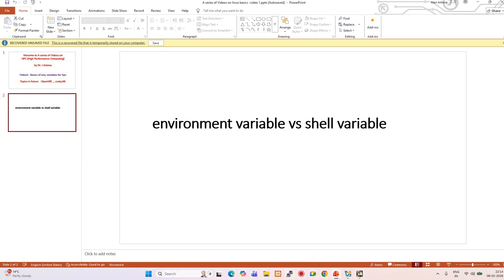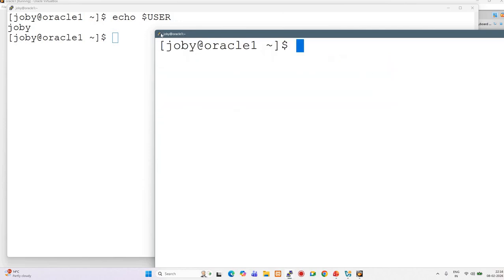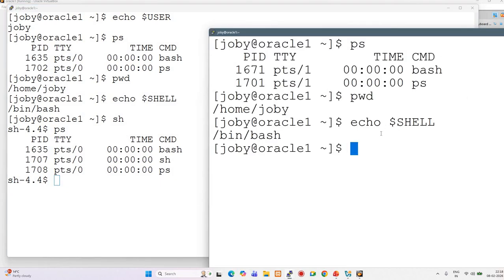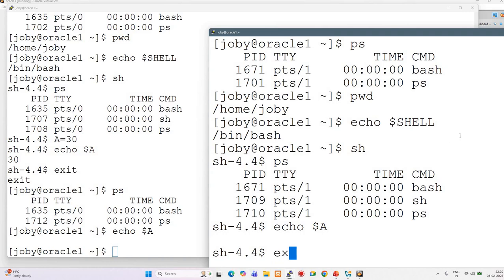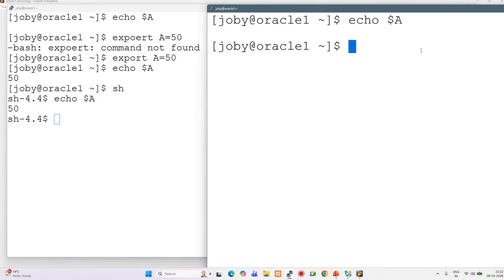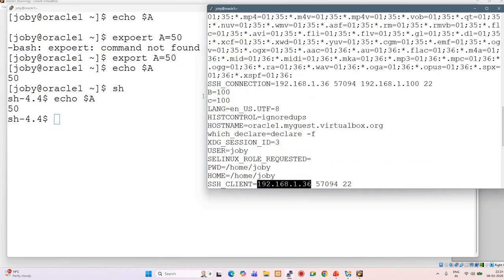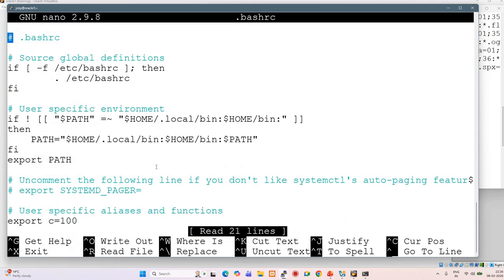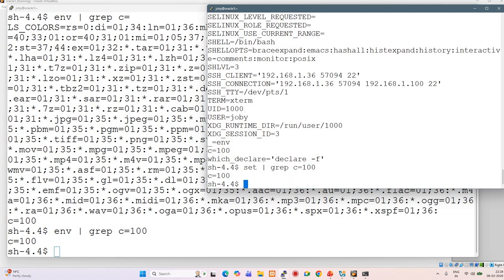video 6 part 2 SHELL , env variable in linux: basics for IUAC param rudra super computer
video 6 part 2 SHELL variable, env variable in linux: basics for operation of IUAC param rudra super computer